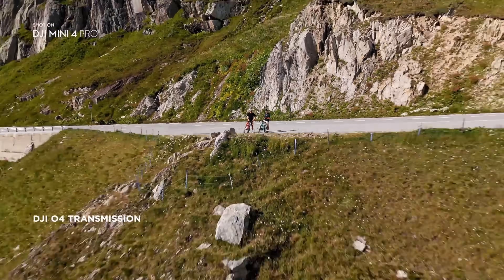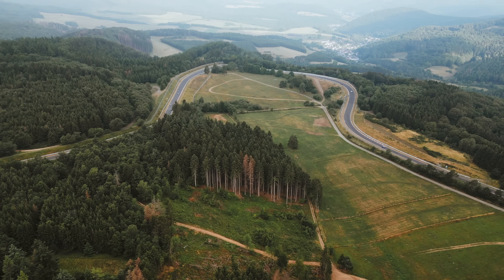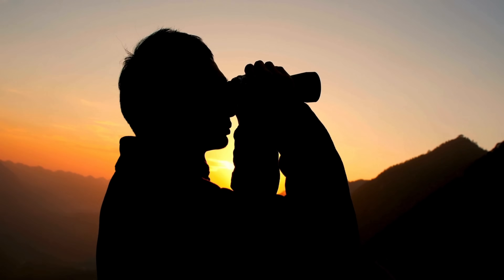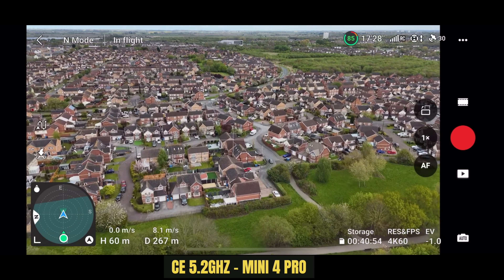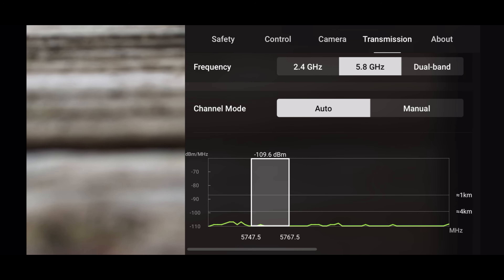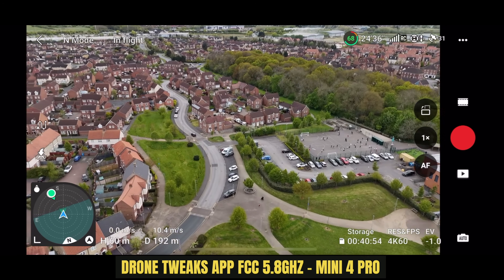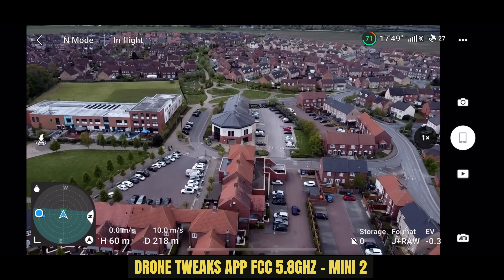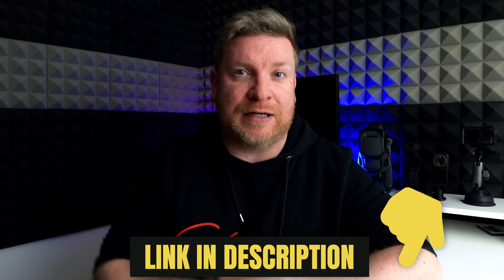How to FIX BAD Range - FCC Hack VS DJI Ocusync 4 Signal Test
Got a bad signal fix for your DJI drone? I test DJI's latest Ocusync 4 vs the FCC hack DJI Fly app from drone tweaks to see which gives the best signal with the DJI Mini 4 pro. I also include the DJI Mini 3 pro and an old favourite the DJI Mini 2 to see how they perform in the same environment. The Drone Tweaks app is available for the DJI RC, RC2 and RC Pro Controller, DJI Mini 2, Mini 3, Mini 3 Pro, Mini 4 Pro, Air 2, Air 2s, Air3 & DJI Mavic 3 series

💡 This Link Will Make You 12% Smarter at Flying Drones*:
(*Not scientifically proven, but worth a click) 👇